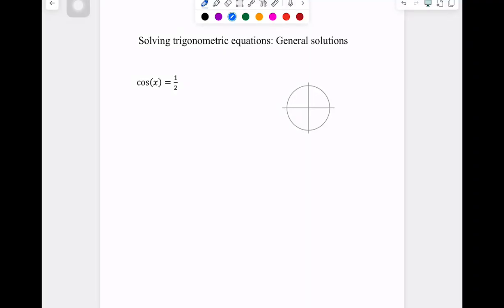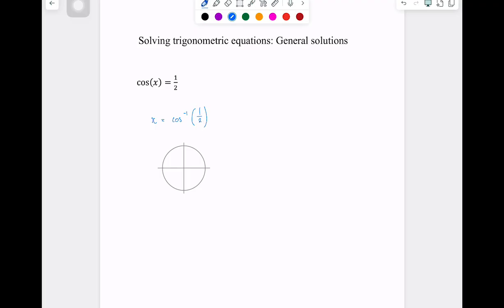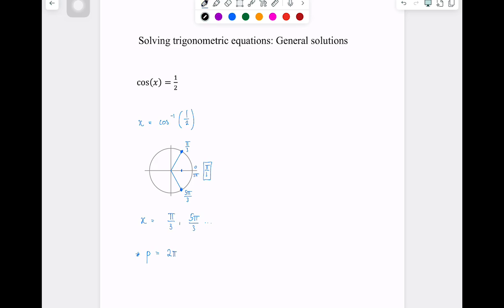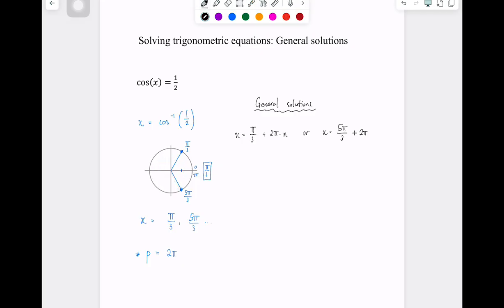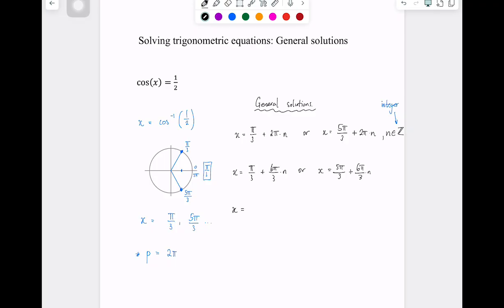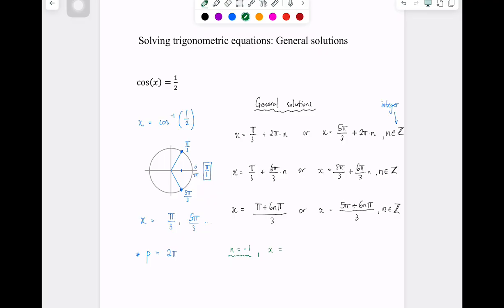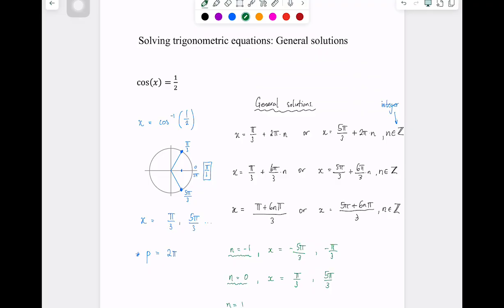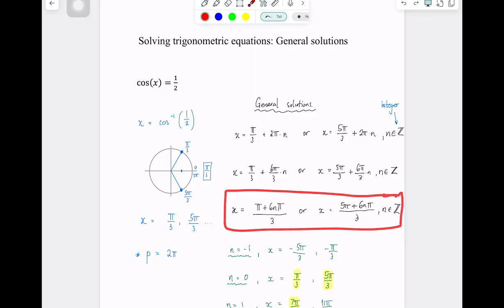MM U12. General solutions (part 1) - Cosine